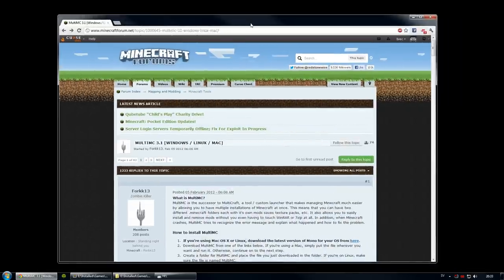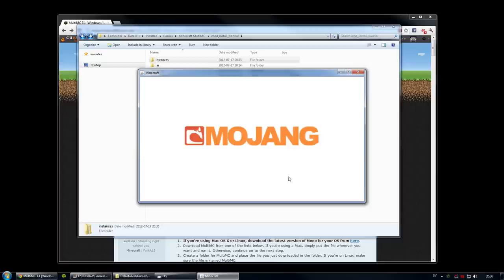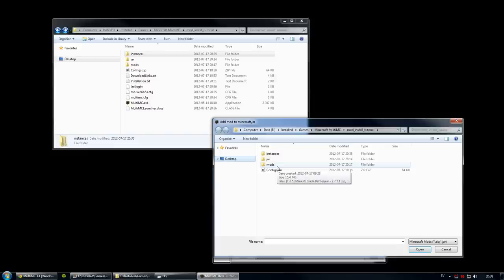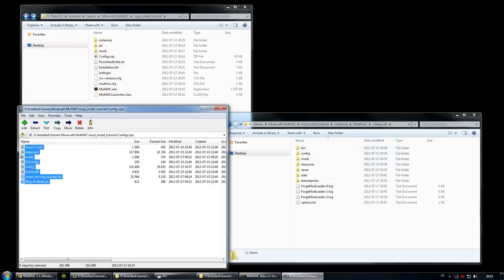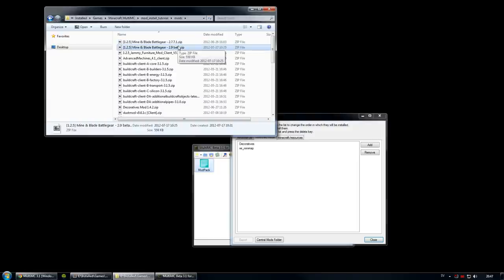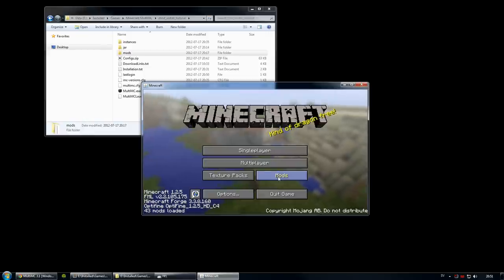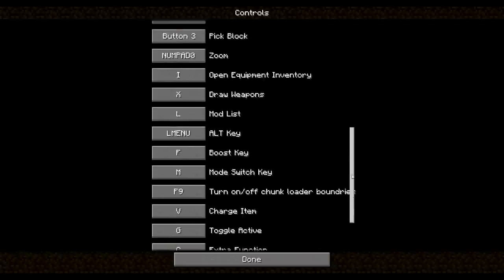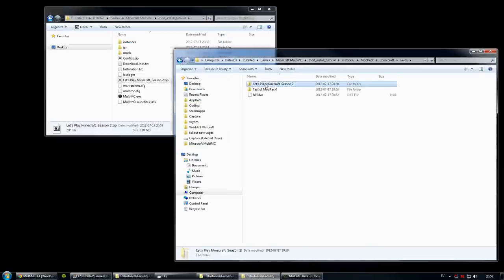Minecraft S02E000 - Installation Guide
Hello guys, this is the guide on how to install my mods and eventually use my world downloads!

Note: After rendering I found some odd graphical errors in the end of the video. I'm not sure this has made it to the Youtube clip, but if it did then I'm sorry! It's only a few moments though, and it doesn't really show anything important ;)

Footage was recorded with Fraps, and encoded with AVS Video Editor 6.1. Barking, growling and squeaking chew toys courtesy of my Shetland Sheepdog, Zakk.